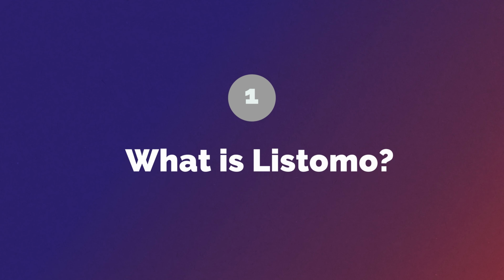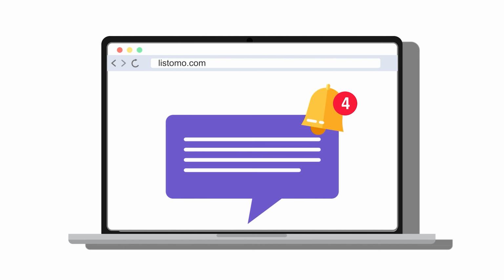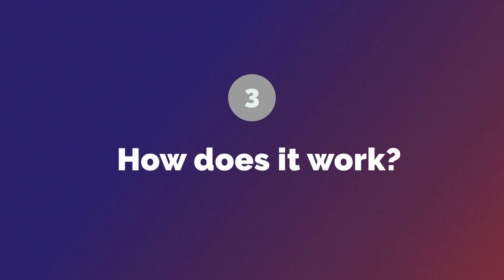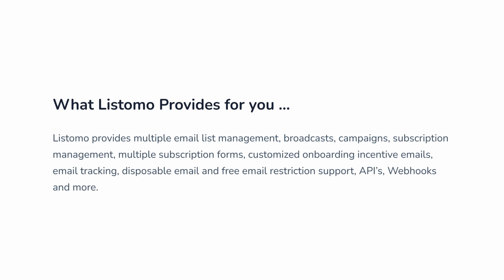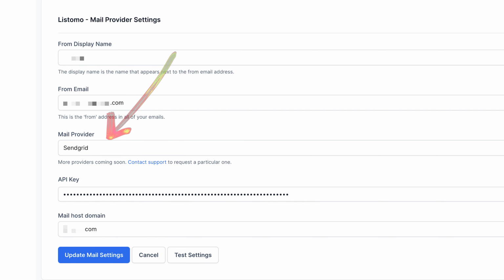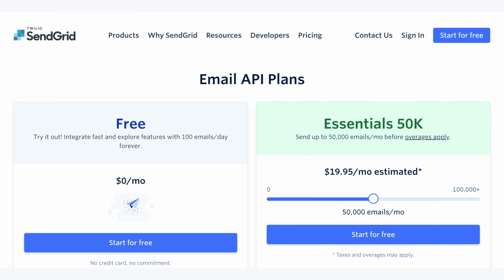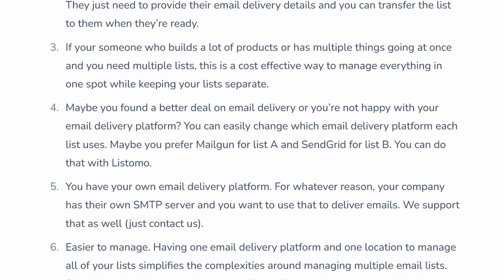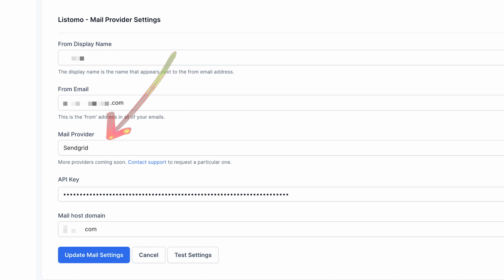Introducing Listomo - Simple Email Marketing that Doesn't Break the Bank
Introducing Listomo ... Listomo is a email marketing service that allows you to have unlimited contacts with multiple lists all while keeping your costs low.

Listomo keeps your costs low by being the tool that provides the email marketing tools while delegating the actual delivery of the email to the SMTP provider of your choice (such as SendGrid). Simply connect your SendGrid account to Listomo and we'll use SendGrid to deliver all your email. Decide you want to change to another provider or your own SMTP host? No problem. Update your list settings and you're done. All your forms, links, etc all continue to work as that is handled by Listomo.

Listomo also provides you the ability to block all disposable email providers, target corporate only email account for a list, disable open tracking for privacy support, track where your contacts are coming from (referrers), and more. There is an API as well as Webhooks you can integrate with as well. User our Zapier integration to unlock 1,000's of additional integrations.